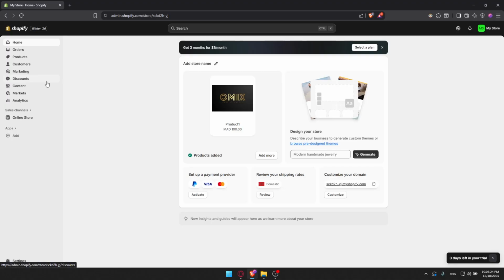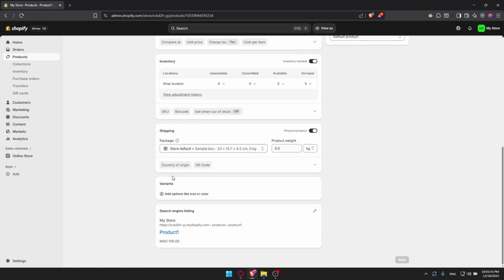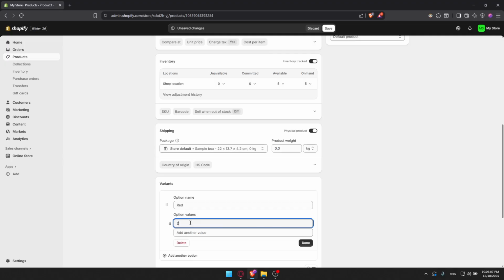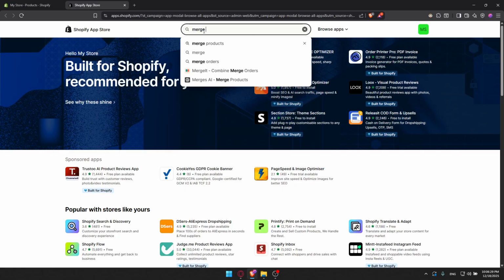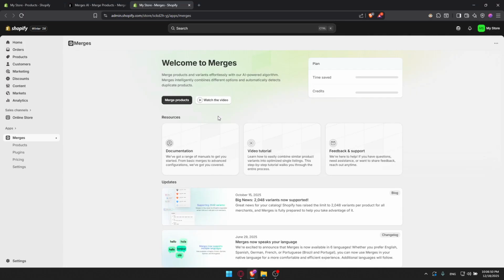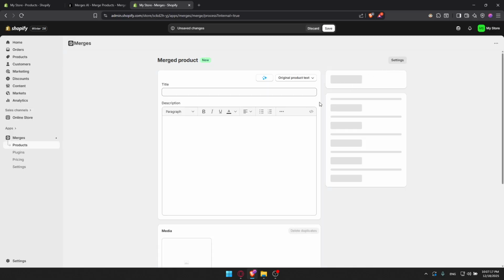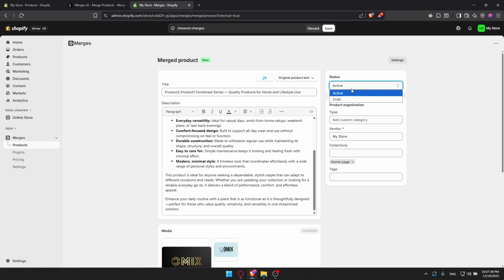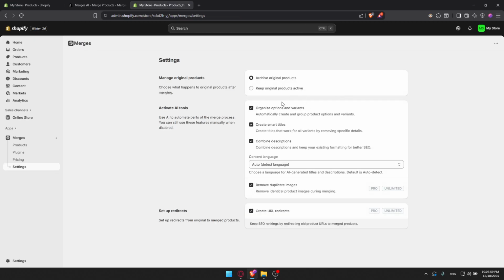How To Merge Products In Shopify (Step-by-Step)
How To Merge Products In Shopify | Combine Two Products Into One

In this quick tutorial, you’ll learn how to merge products in Shopify so you can clean up your catalog and make shopping easier for customers. Combining two similar products into one listing can reduce duplicates, improve the user experience, and keep your inventory more organized. I’ll show you the easiest way to combine products by moving options and variants into a single product, updating images, and keeping the right URL structure. By the end, you’ll know how to merge products in Shopify safely without confusing customers or breaking your store layout.

I hope you found my How To Merge Products In Shopify video useful!